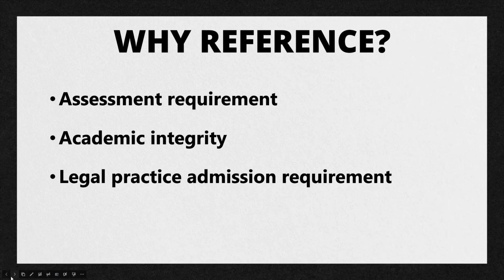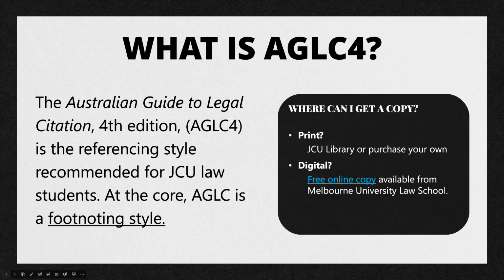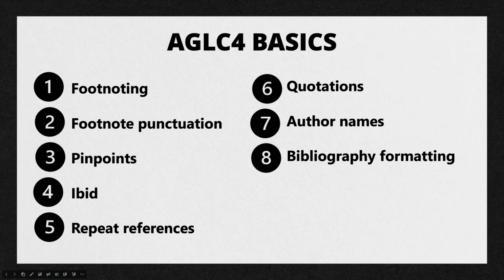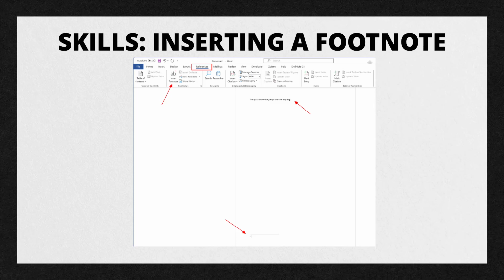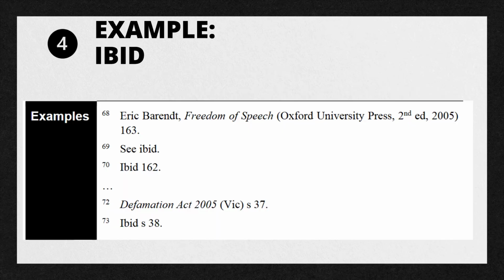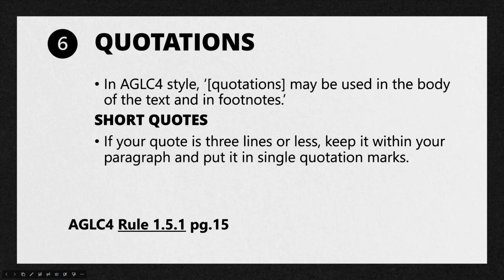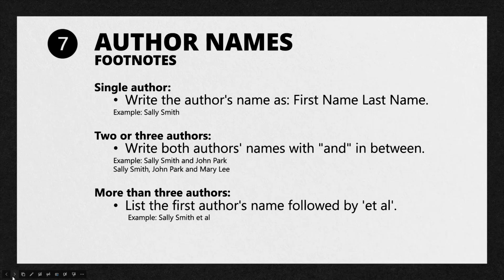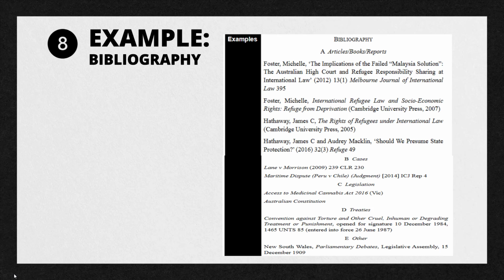Introduction to AGLC4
This video is a short introduction to the basics of using the Australian Guide to Legal Citation, 4th edition at James Cook University. It is intended as a supplementary resource to your learning.